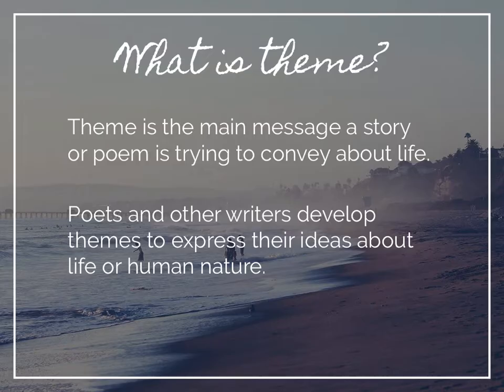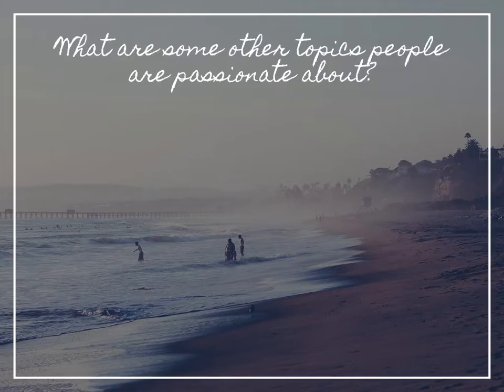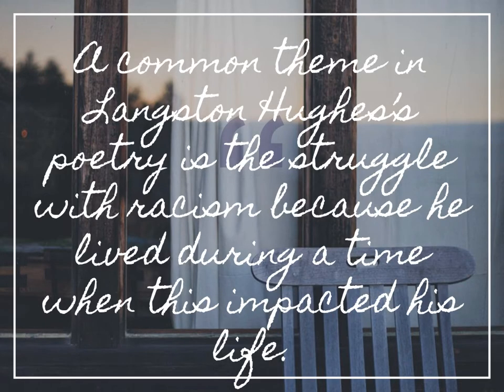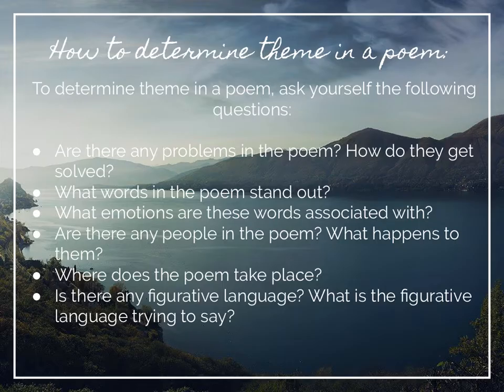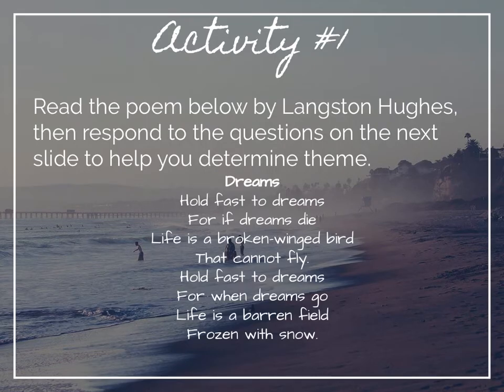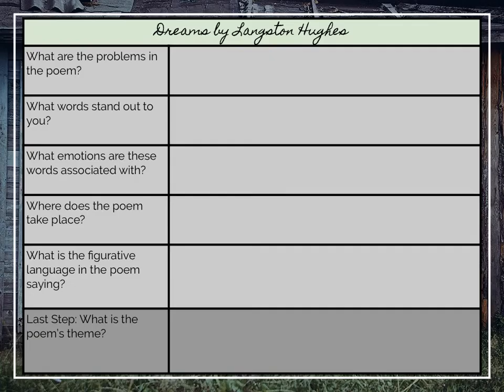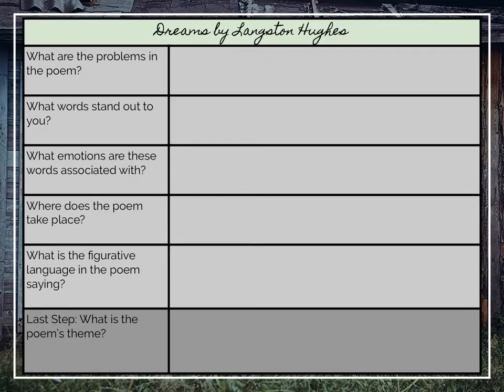Theme in Poetry Day 1